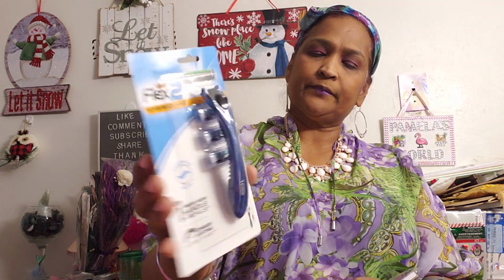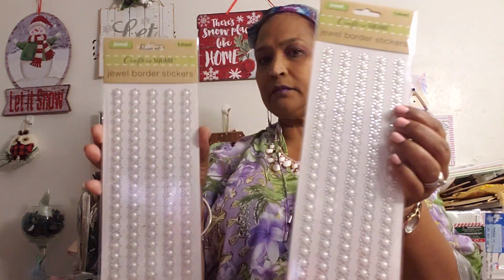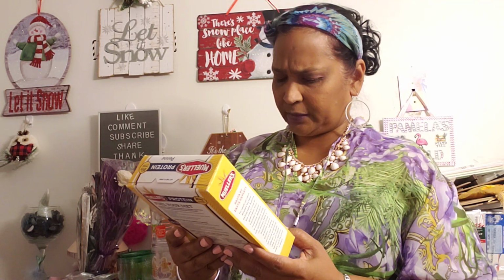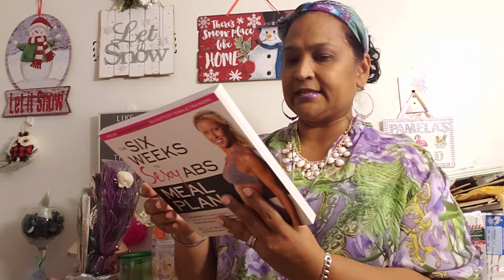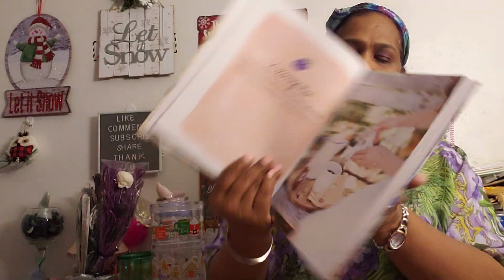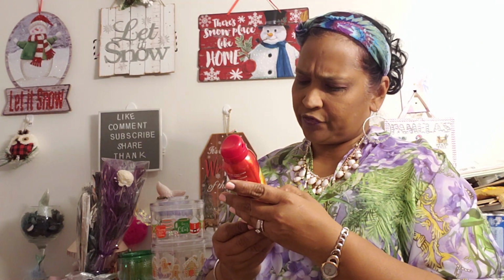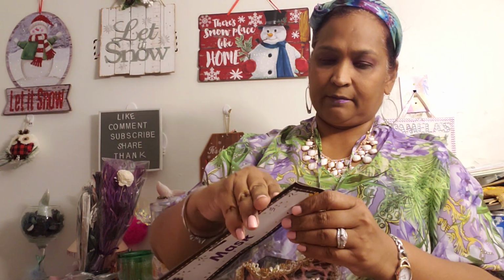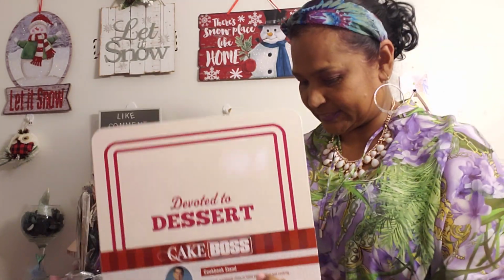Fabulous friend mail and some brand spanking new items of course dollar tree haul.